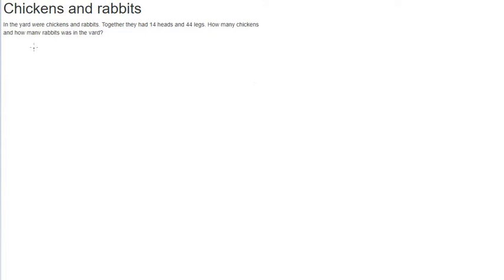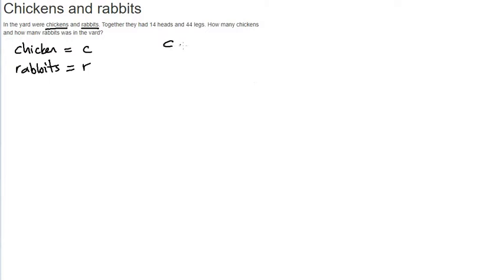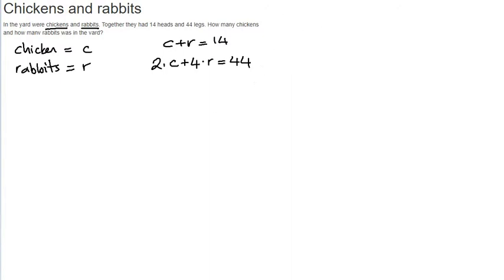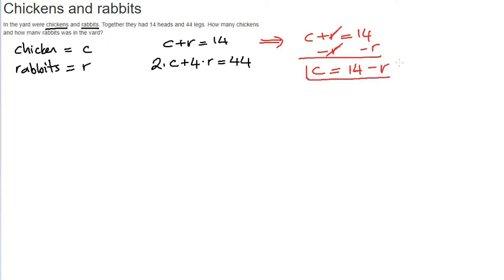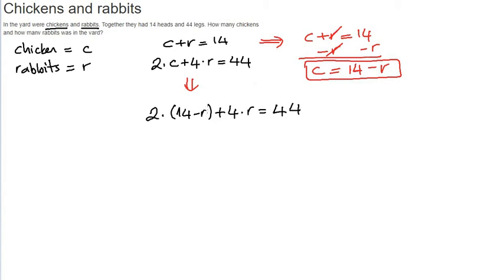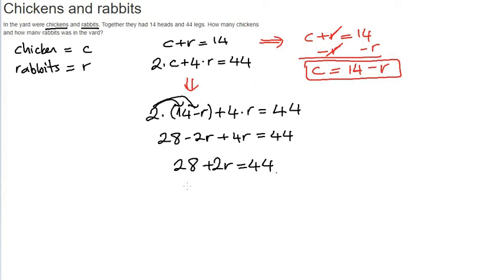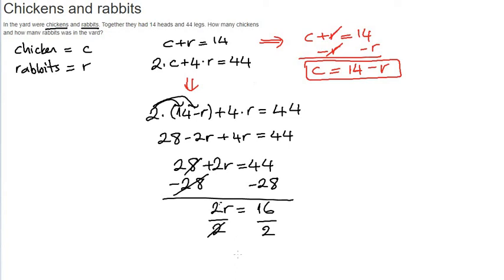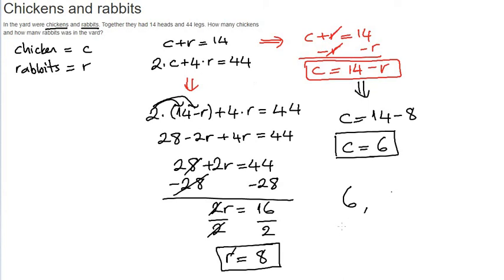system of equations substitution